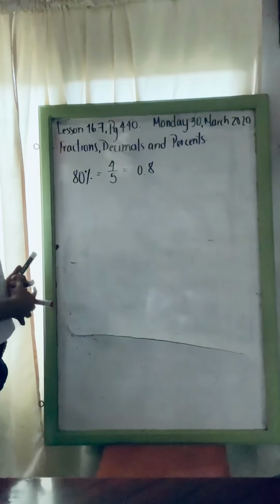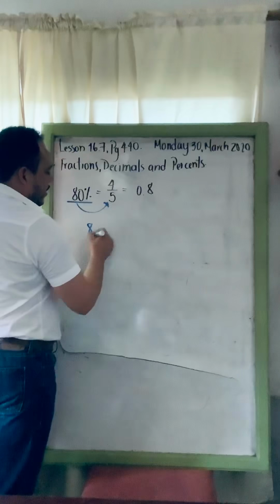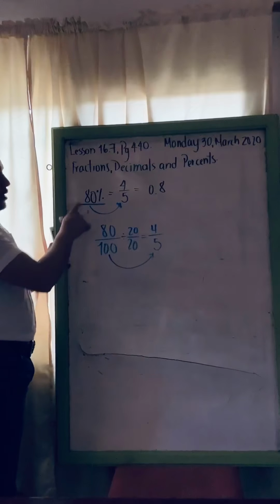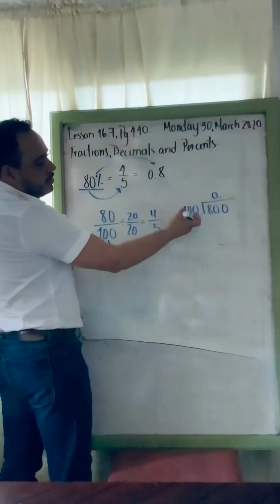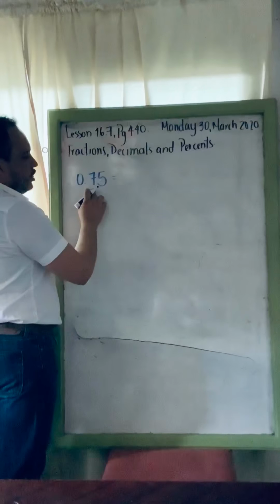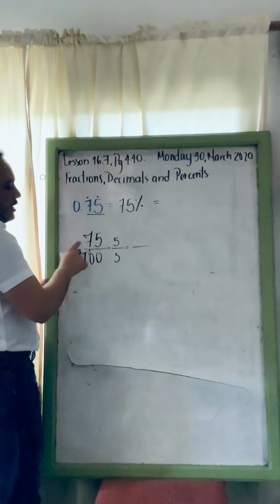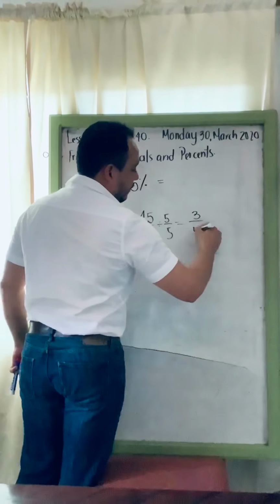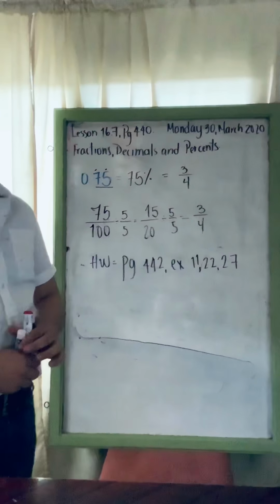Fractions, Decimal and Percents. Lesson 16.7